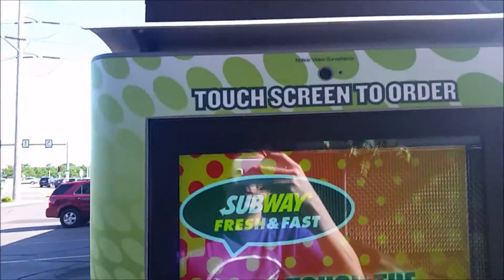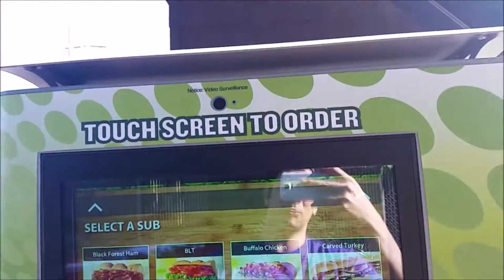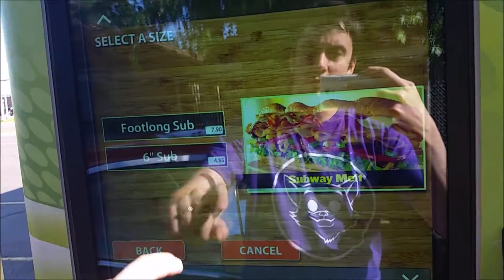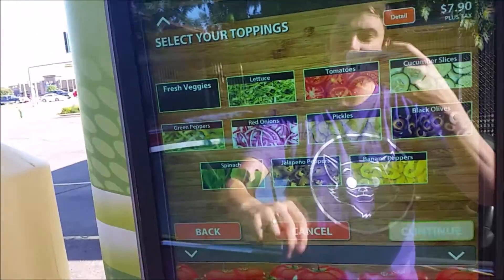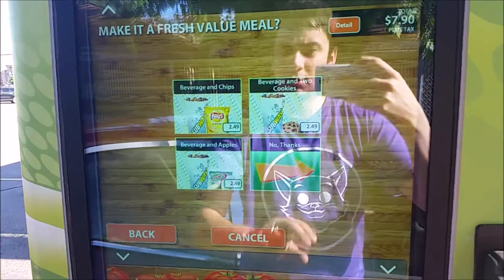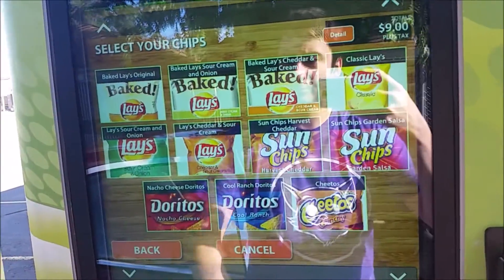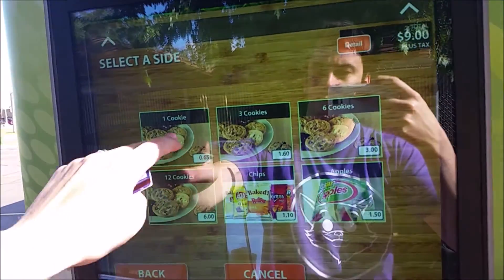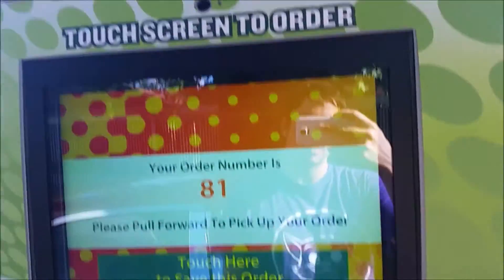Subway AI Toucscreen Order System Gives Me A Footlong When I Order A 6 Inch.